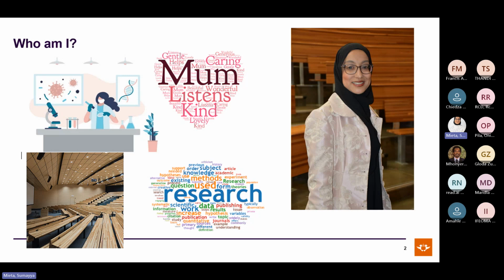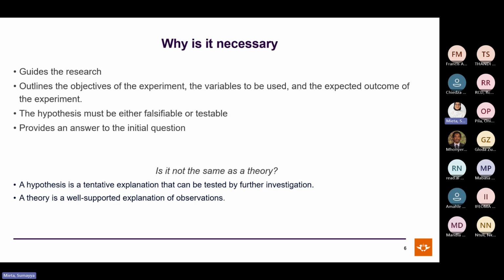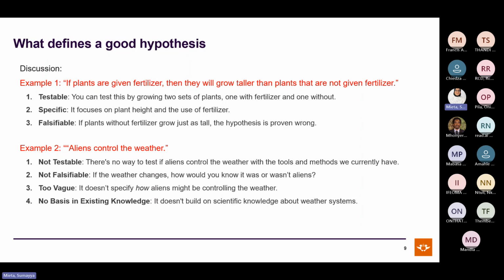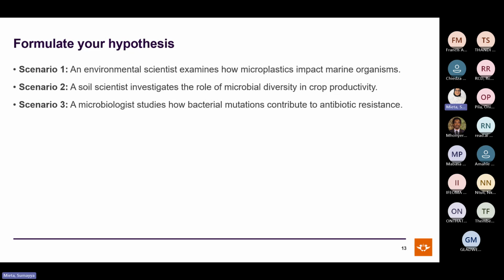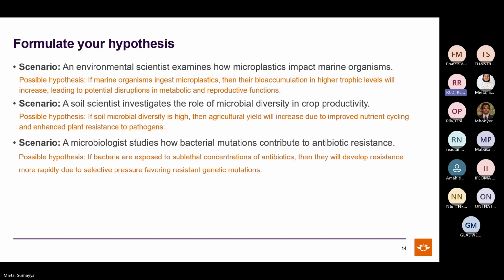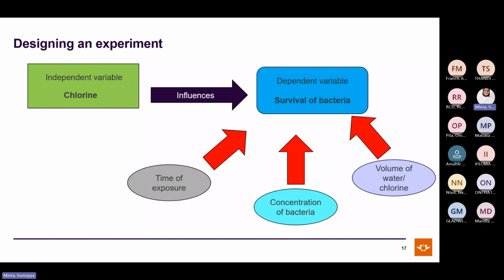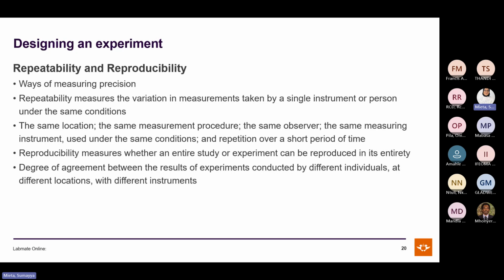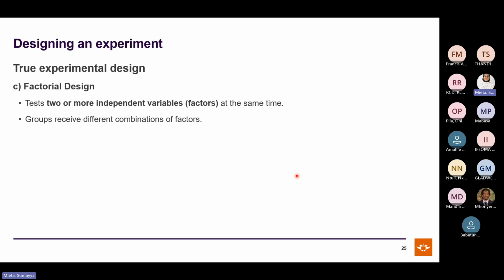Formulating Hypotheses and Designing Experiments for the Natural Sciences